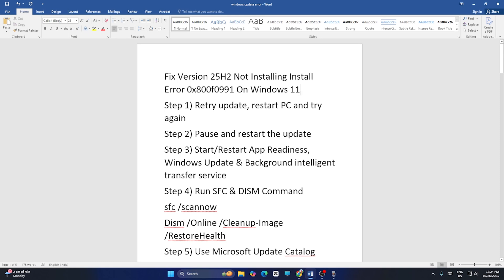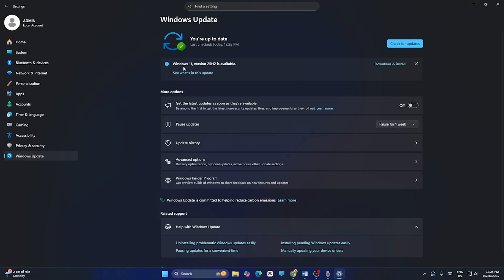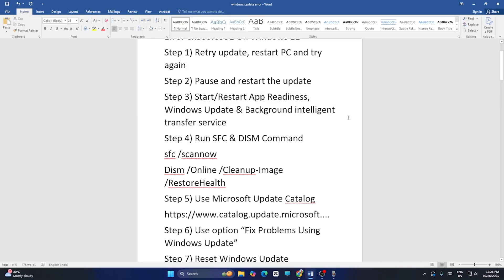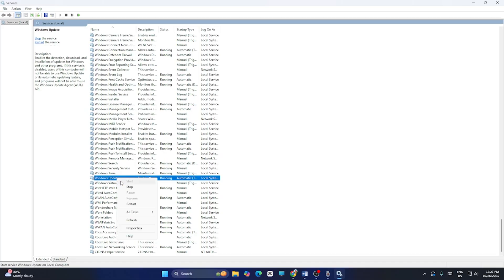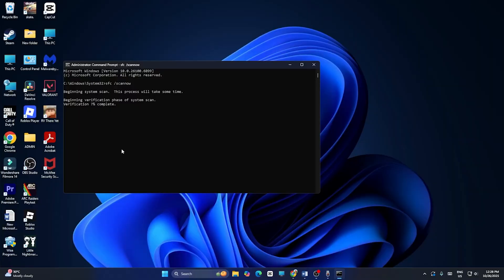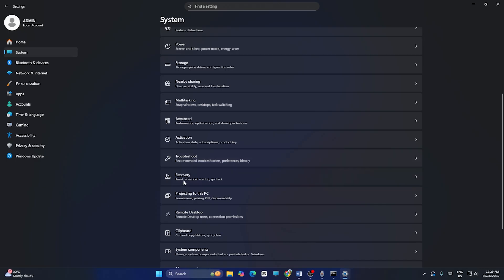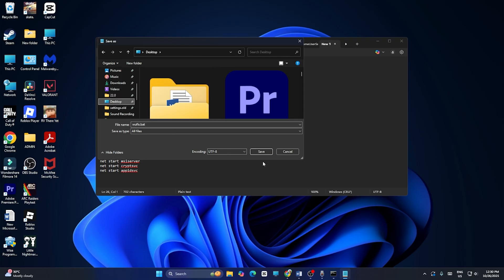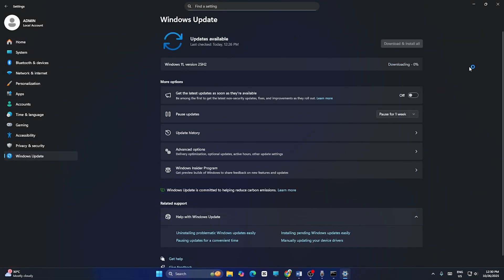How to Fix Version 25H2 Not Installing Install Error 0x800f0991 On Windows 11 (2025)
Are you facing any kind of issue with Version 25H2 not installing install error ox800f0991 on windows 11 ? In this video, I will show you How to Fix Version 25H2 Not Installing Install Error 0x800f0991 On Windows 11 (2025).

Steps in this video:
Step 1) Retry update, restart PC and try again